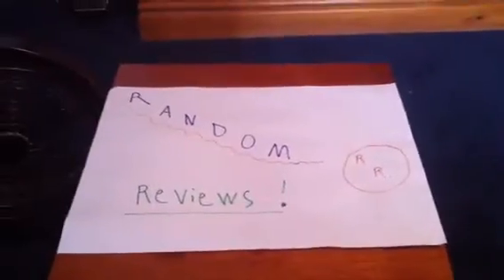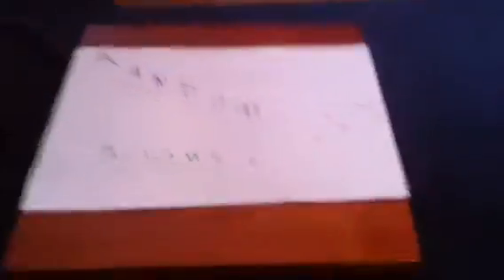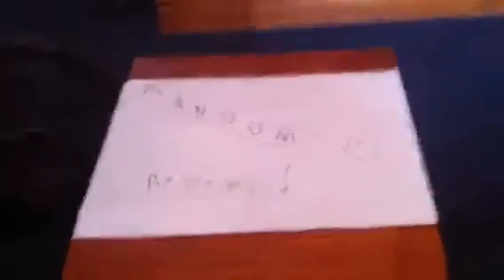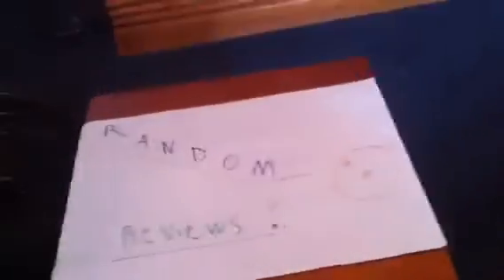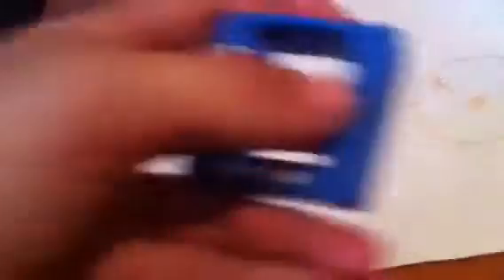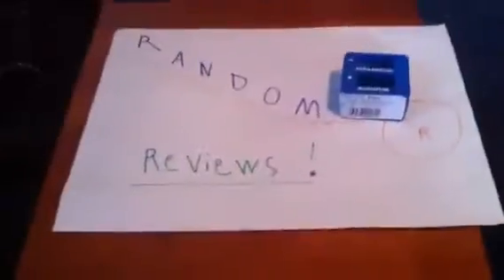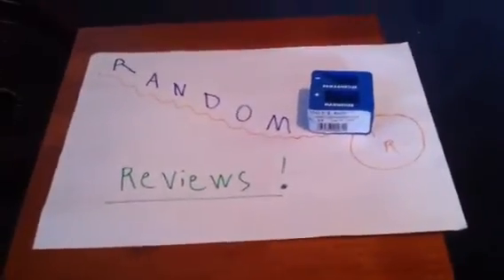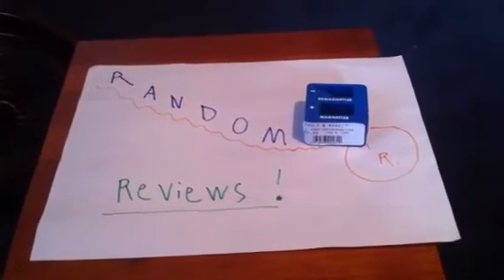Magnetize/demagnetize tool review